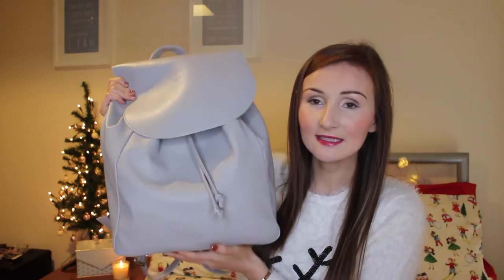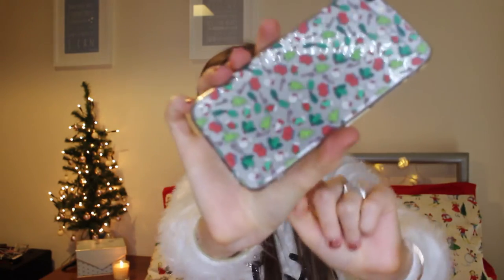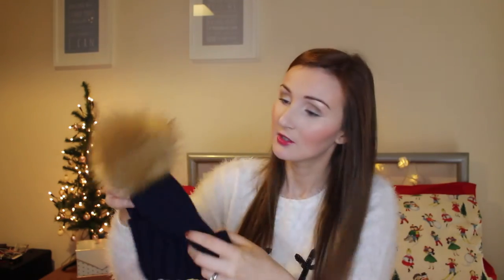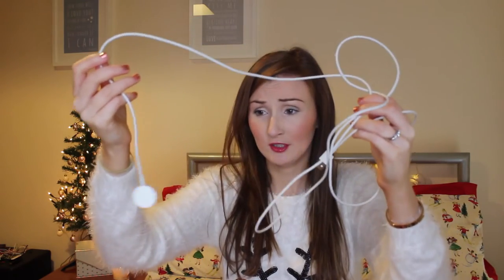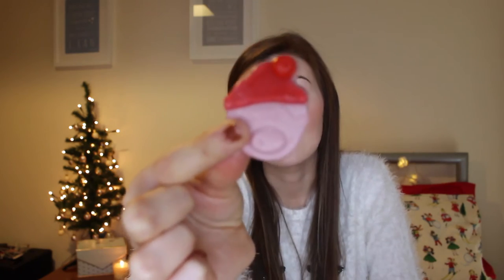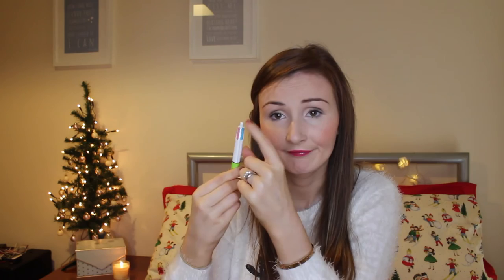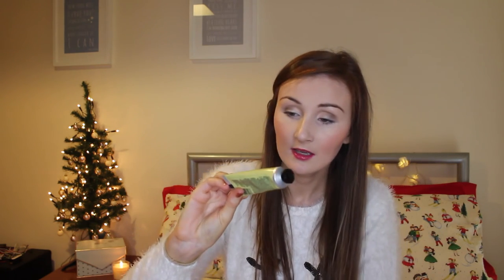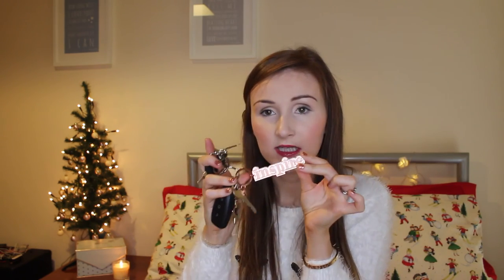What's in my Bag - Winter Edition 2016| buttonsandbowsxo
Winter time generally means that there is new and mostly unnecessary things in my bag. Take a look at what I've been carrying around with me.

Bag: Zoella Lifestyle Backpack
Purse: Mulberry Continental

Jumper: Primark Fluffy Sequin Reindeer
Lipstick: Berry Pavlova from the Tanya Burr 12 Days of Christmas Advent Calendar

Lisa xo